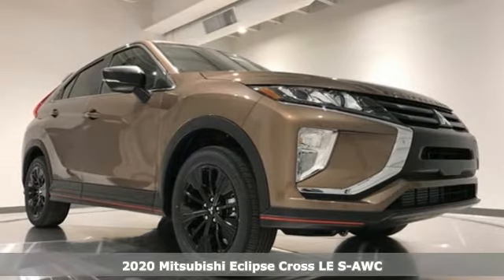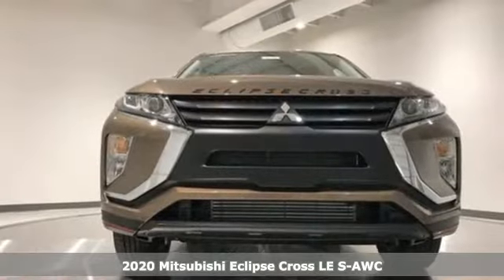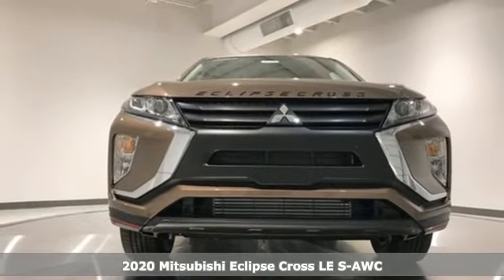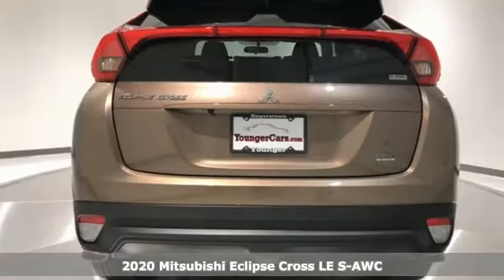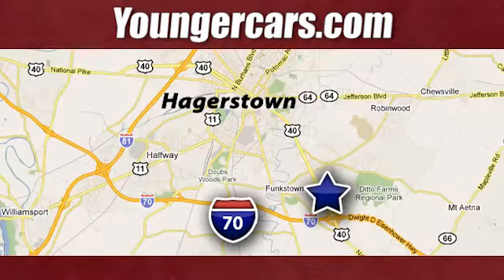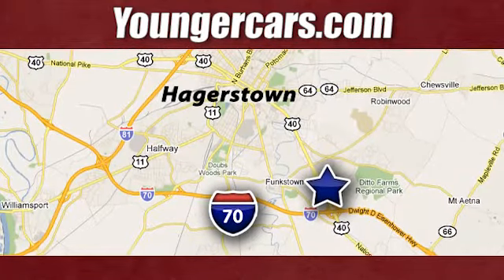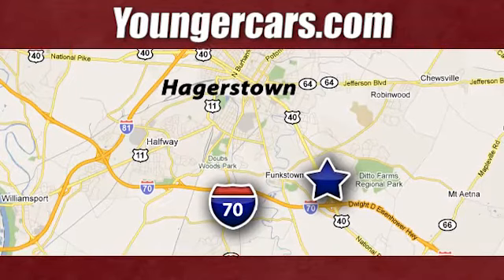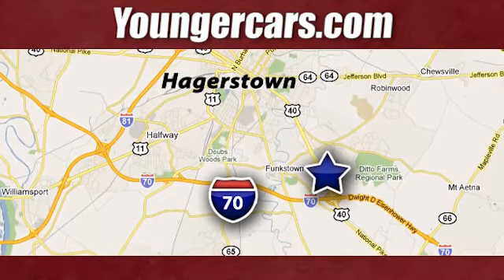New 2020 Mitsubishi Eclipse Cross Frederick MD Hagerstown, WV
Year: 2020
Make: Mitsubishi
Model: Eclipse Cross
Trim: SP
Engine: 1.5L I4 DI Turbocharged DOHC 16V LEV3-ULEV70 152hp
Transmission: CVT
Color: Brown
Interior: Black
Stock #: M3172400
VIN: JA4AT4AA3LZ009604
Mitsubishi builds vehicles for spirited people looking for something different. Something unique. Something that stands out. With R&D as a driving force and a focus on electronic technology as our guiding light call and schedule a test drive today.brbrbrSince 1976 the Younger family has been serving the Tri-State area with one of the best automotive experience available. Being a family owned operation allows Younger to take a caring attitude towards it's customers for long-term relationships. Our Dealership is built around customer service with a dealer who really takes you seriously. Our new state-of-the-art Toyota Building is full of new and exciting features like Wifi (Wireless Internet), Flat Screen TV's, leather comfy chairs in the Service Waiting Area, a coffee/cappuccino machine, fresh donuts daily, a slushy machine and complimentary popcorn. We also offer complimentary hot dogs and Quizno's subs at lunchtime when you're here for a service appointment!brbrSo, if you're looking for a quality vehicle and superior customer service, contact us and we will deliver.brbrYou have my personal commitment to a fun and rewarding automotive experience!brbrBrandon Younger Owner/President.

Be One!

Address:
1945 Dual Highway